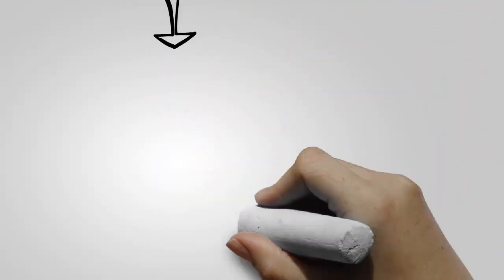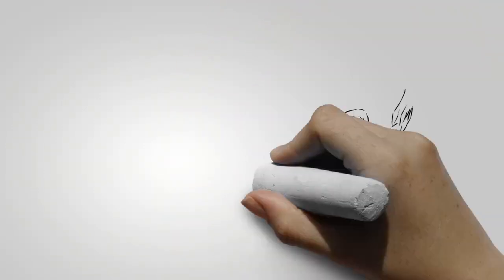How to Draw Figures for Comics and Concept art-- Anatomy course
Click the link to start watching free lessons from this course, Anatomy for Figure Drawing and Comics.

Want this 65 hour course free? The first 15 people to use the following redeem code get it free.

All I ask in return  if you  use the code to get the course free, is to please rate it on Udemy, where the course is at. This is the first course I will be promoting on Udemy. You can stream or download the lessons there, plus you own it for life. You can always go back there and stream or re-download, forever.